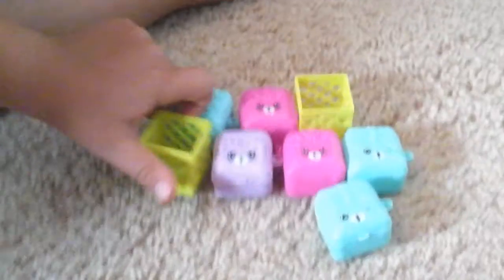Shopkins collection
Question of the day is have you watched toy genie if you haven't go check her out